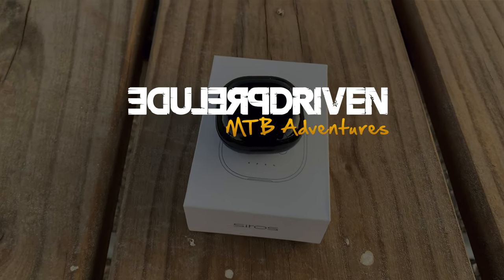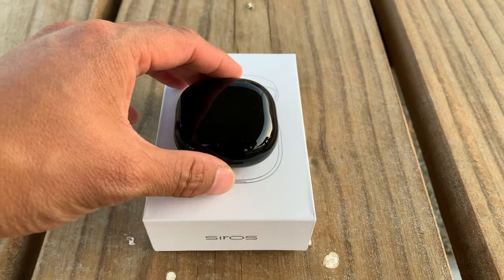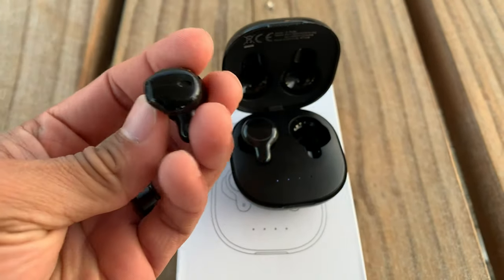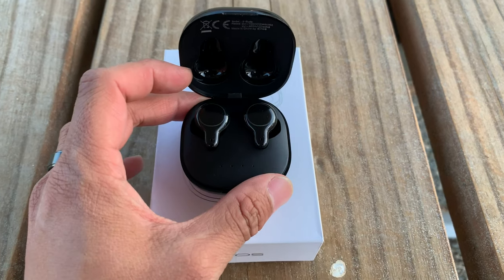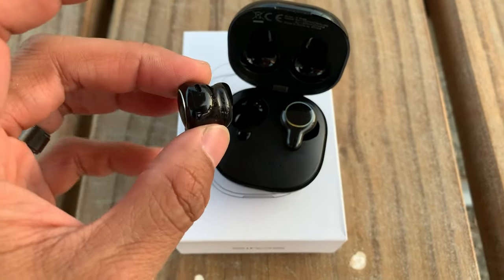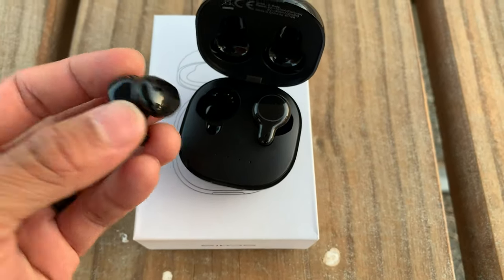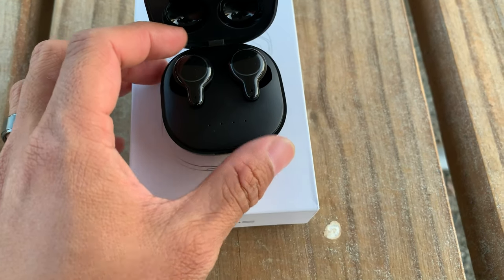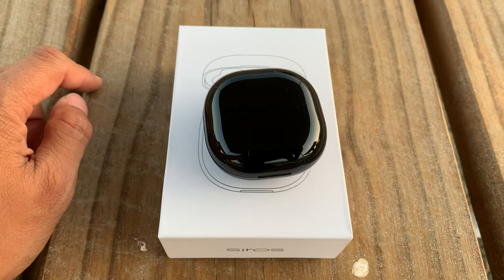Best Knockoff Apple Airpods? Siros X-Buds TWS Earbuds Review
I've upgraded to the XClear Earbuds, Check them out
Video review of the Siros X-Buds TWS Bluetooth Earbuds.  Was hoping this would be a cheap alternative to Apple Airpods, but are they?